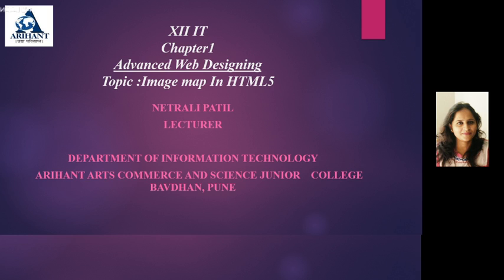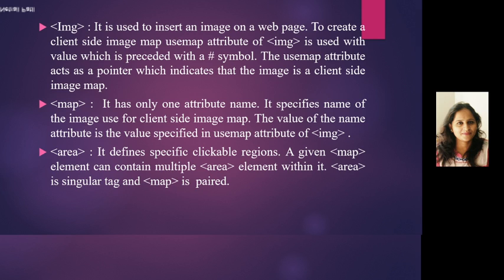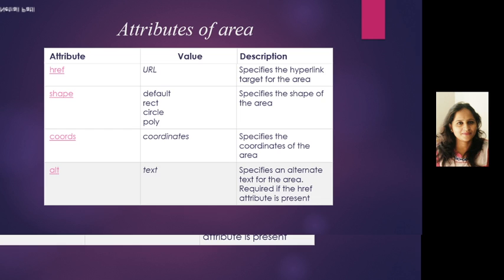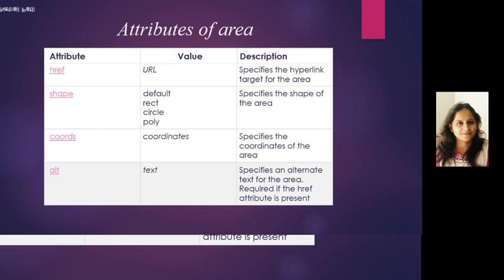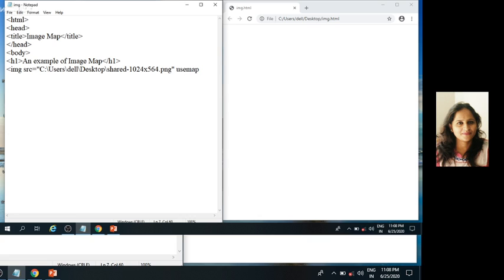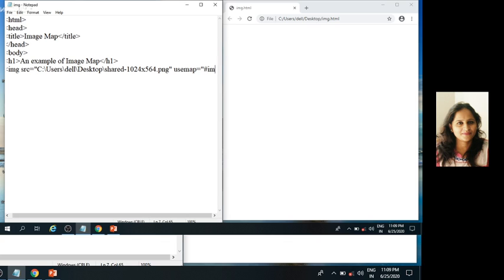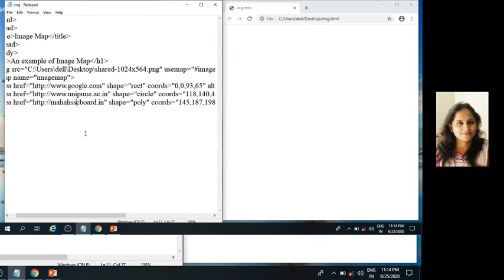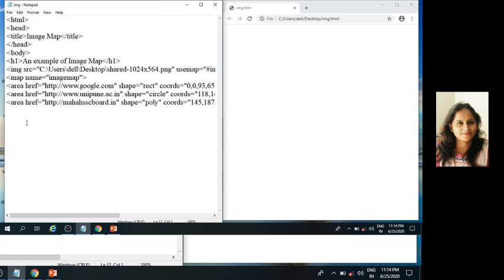Image map In HTML 5 for XII Information Technology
Image map In HTML 5.  It is useful for XII Information Technology students.